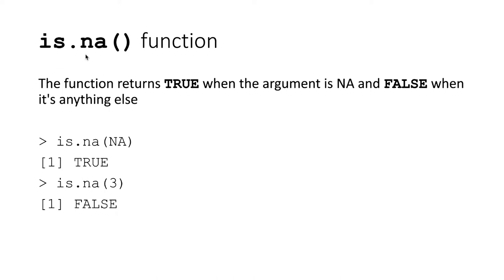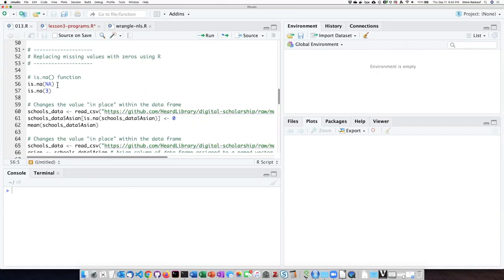013f The is.na() function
R for beginners - The is.na() function